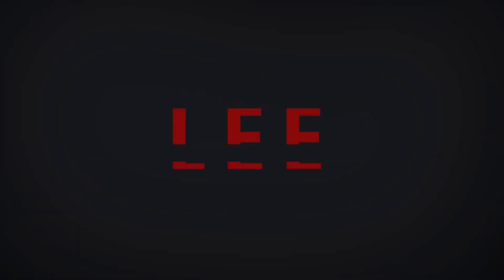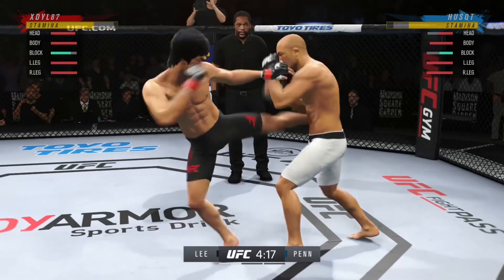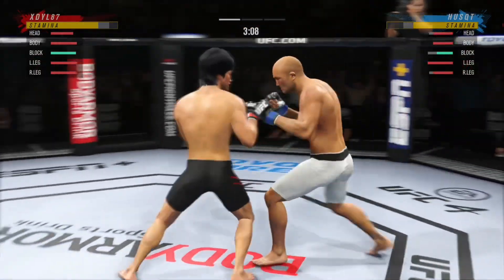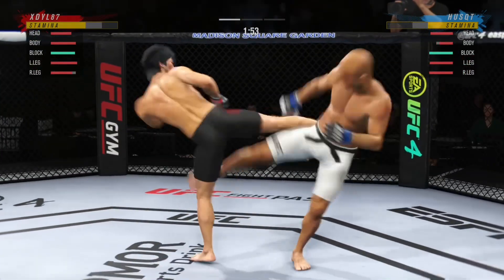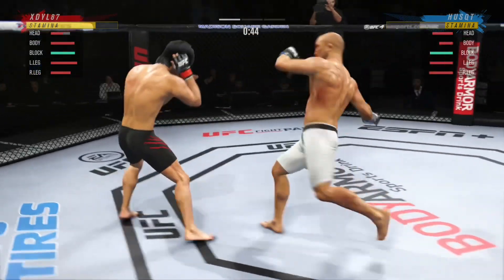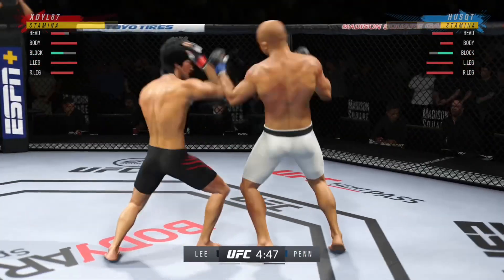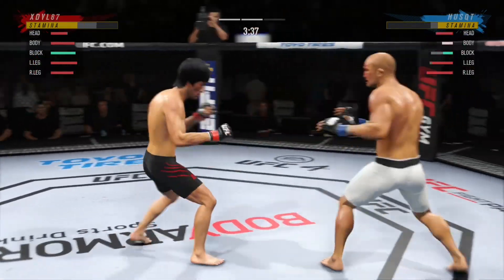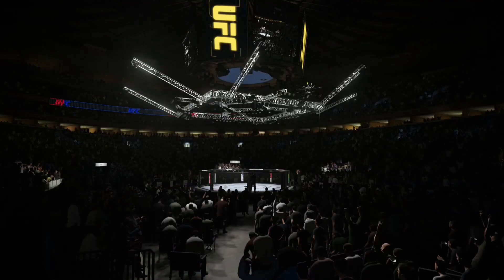Bruce Lee vs BJ Penn